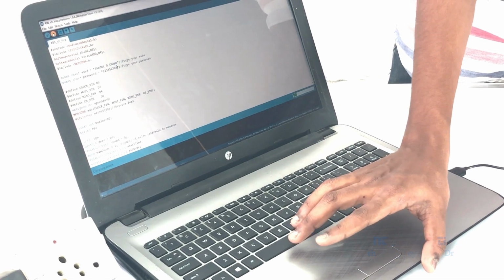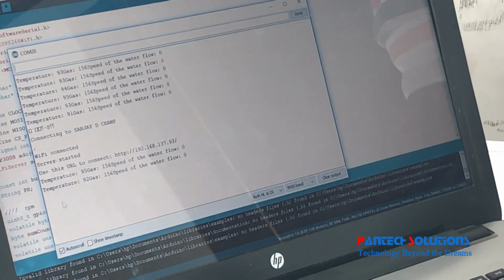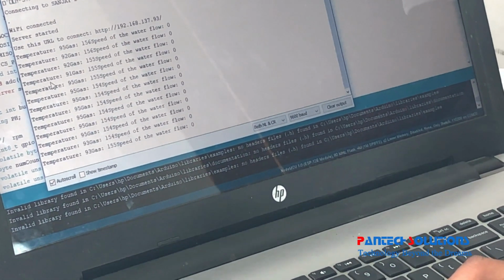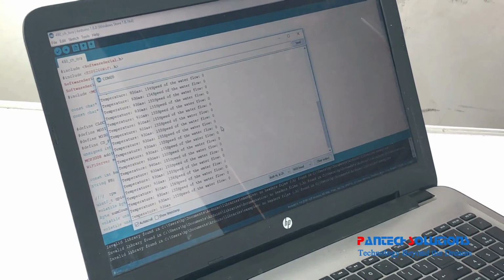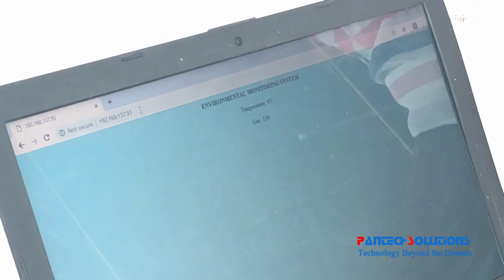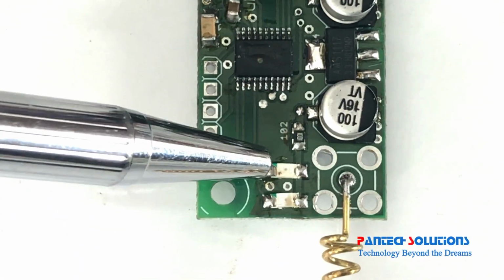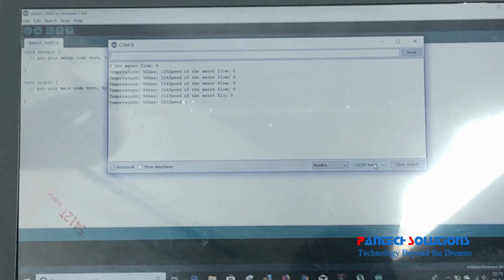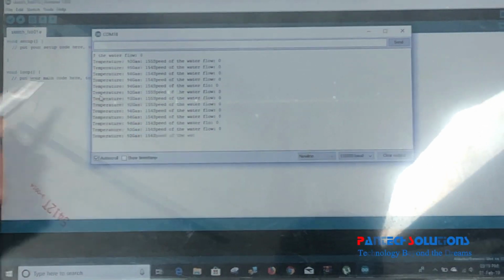Industrial Environment Monitoring System using Lora